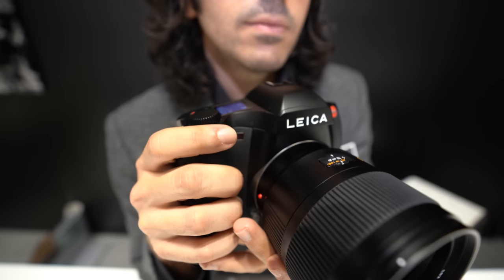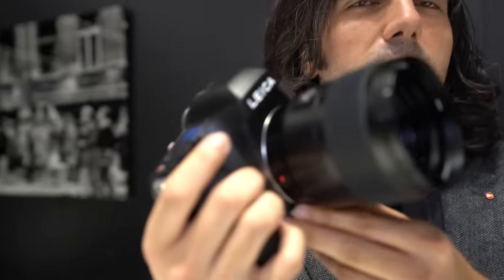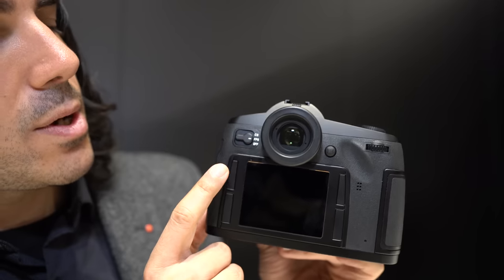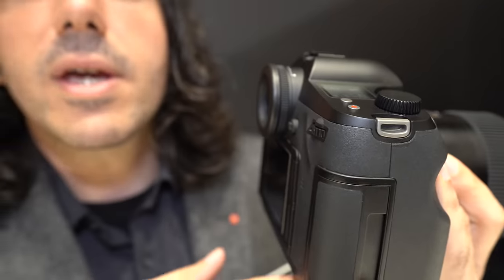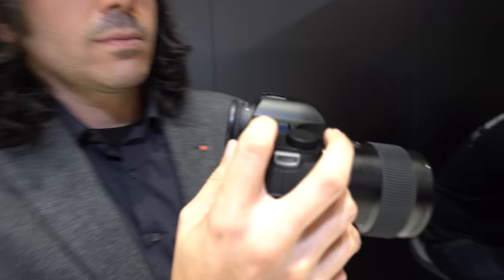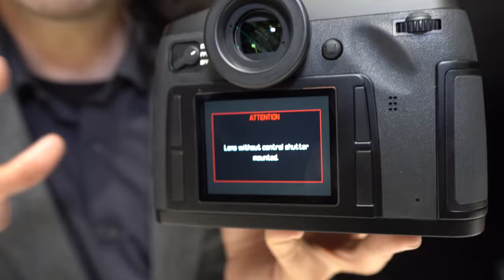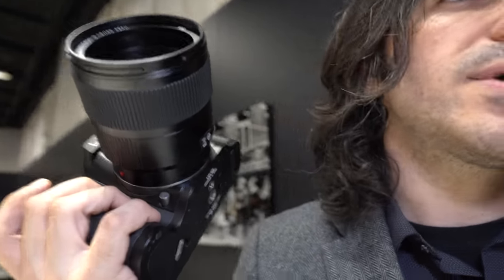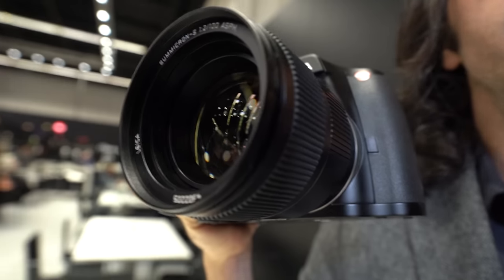Leica S3 Medium Format 64 Megapixel Camera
Leica S3 is a new medium format camera and the 3rd version of the S series of cameras by Leica. The Leica S3 has an 64MP sensor, it can capture 3 fps burst rate photos in that very high megapixel medium format. The S3 can do 4K video capture using the full width of the sensor. Pricing is unknown but is expected to be premium and launch is expected in 2019.